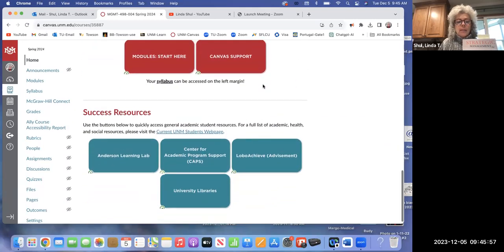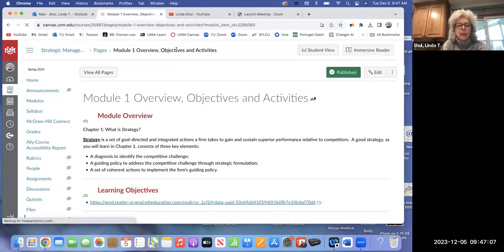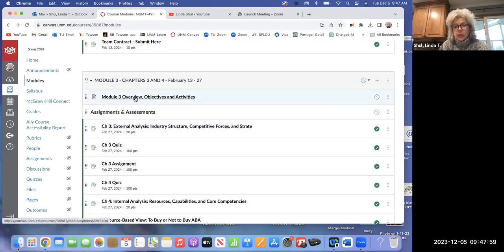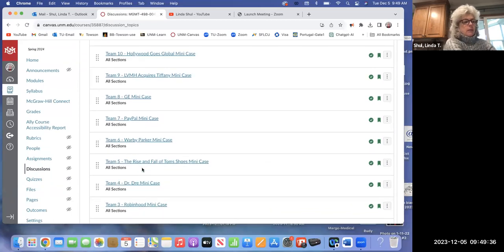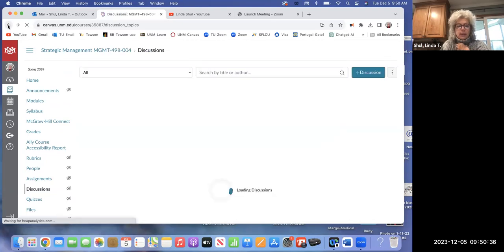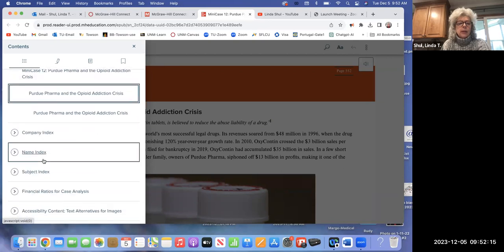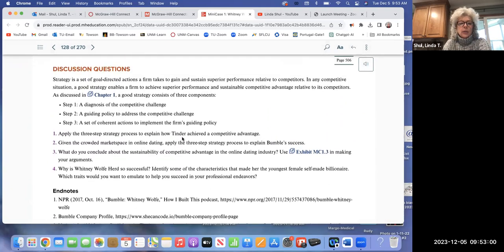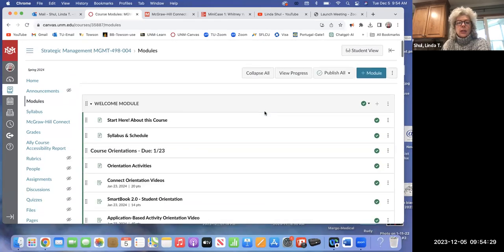MGMT 498 Introduction Video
Please take a few minutes to view this video. I've outlined the course and given you some helpful hints.